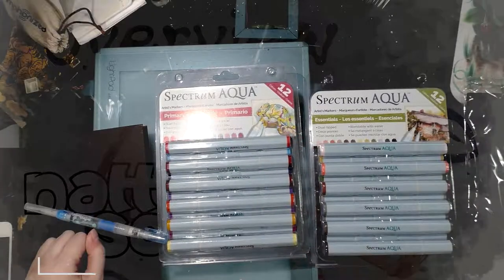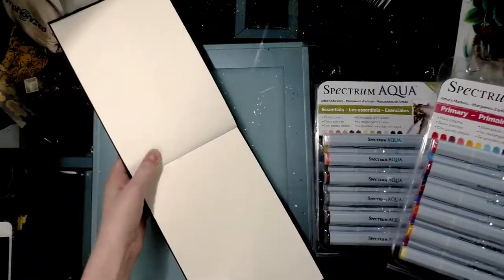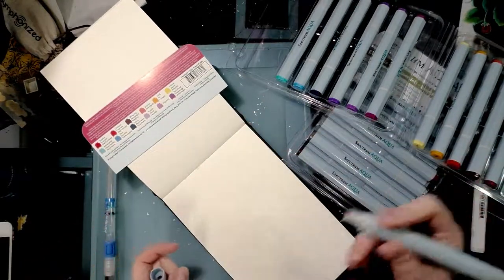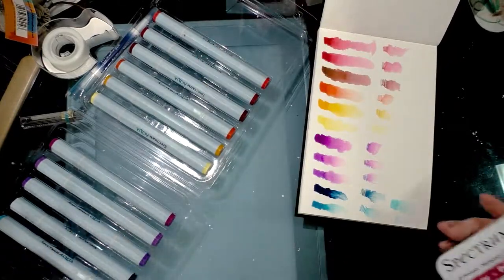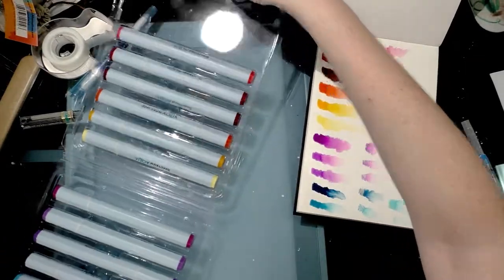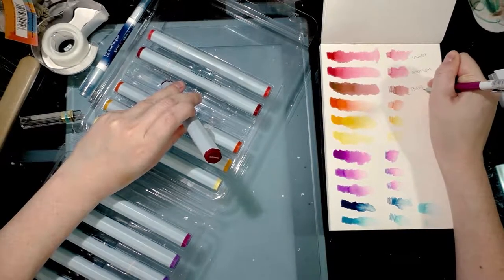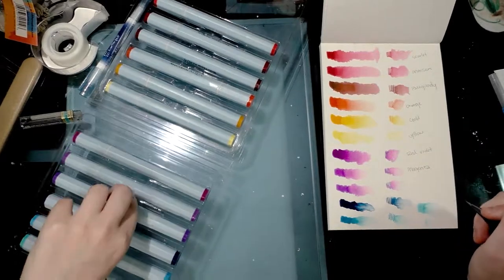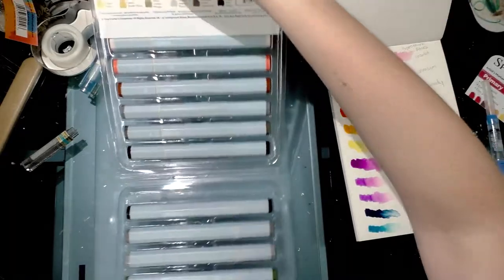Spectrum Aqua Watercolor Marker Review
Today we're taking a look at Spectrum Aqua watercolor markers, made by Crafters Companion (Spectrum Noir).  These markers were purchased by me for the purposes of review!

Music
Steve Combs- Plug Me In
Johann Sebastian Bach - Capriccio in E major